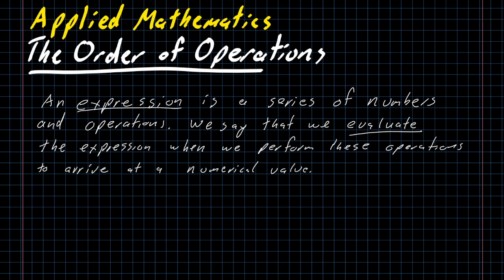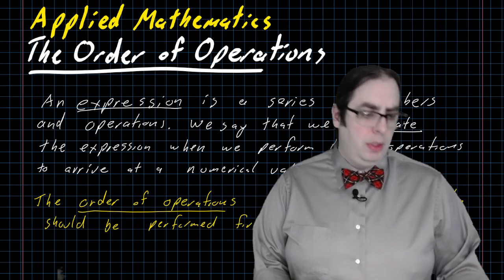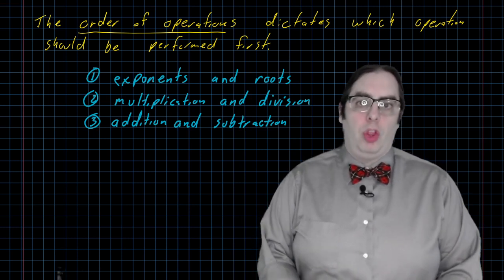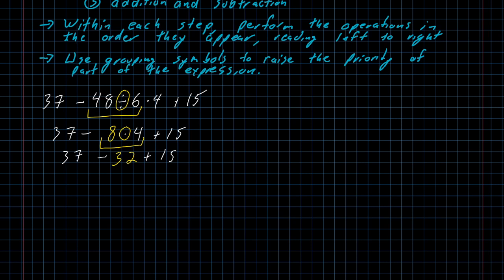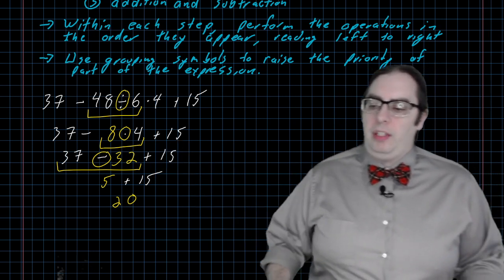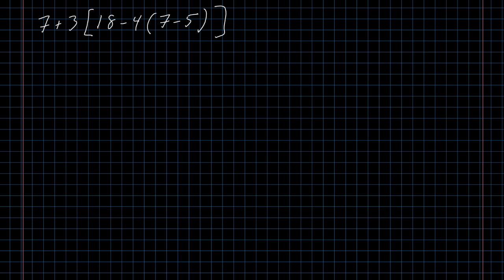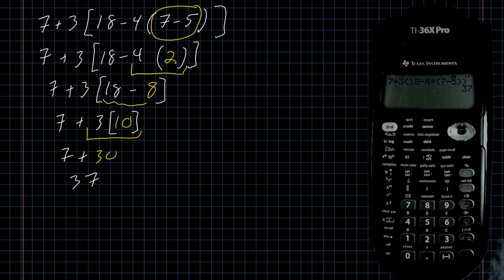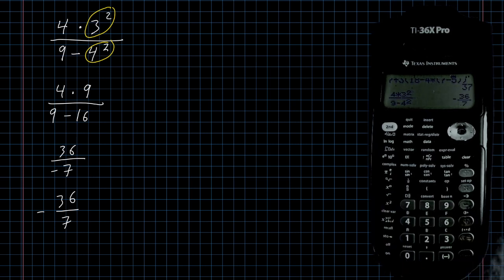The Order of Operations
Learning Objectives for This Lesson:
1. Evaluate a numerical expression by following the order of operations agreement
2. Use a calculator to evaluate an expression